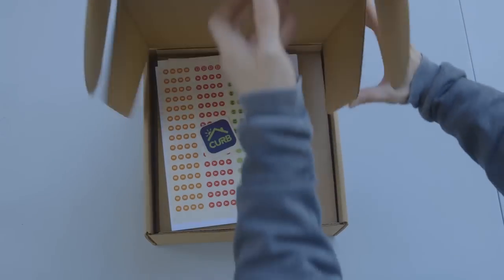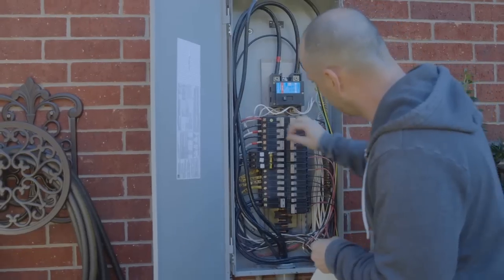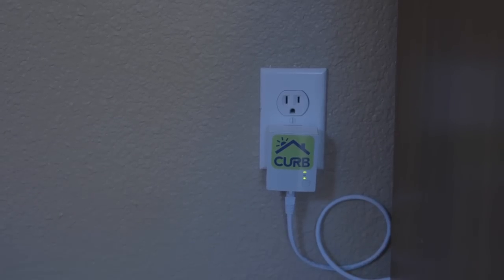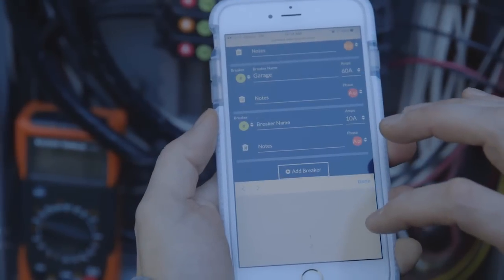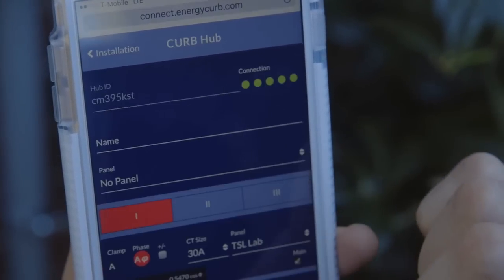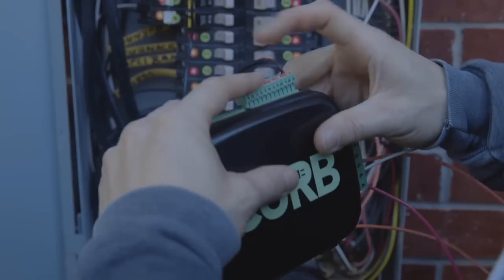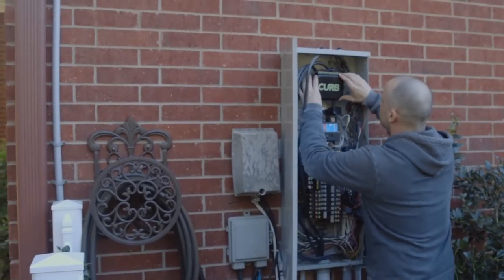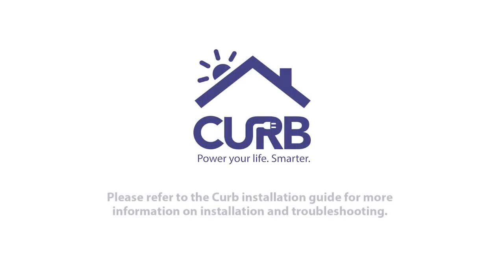CURB installation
A guide you through the installation process of a CURB hub into your breaker panel.  Topics covered are installation components, power line connectivity, connecting CT clamps, and getting your CURB account online.

Please note, we always recommend installation to be done by a licensed electrician or professional installer.